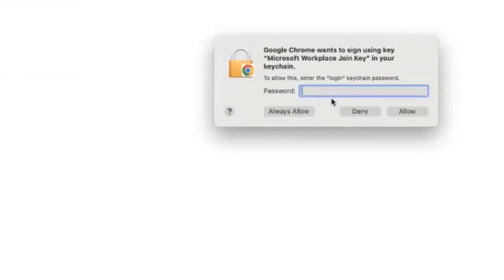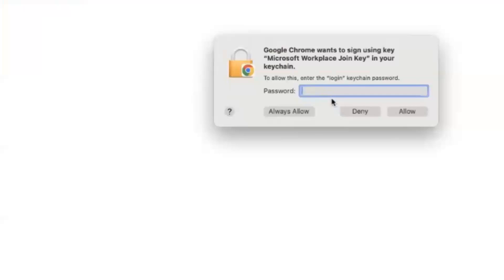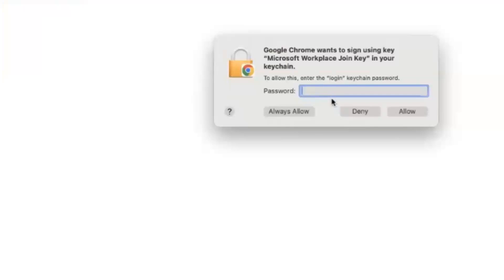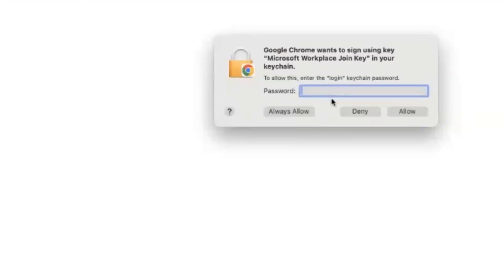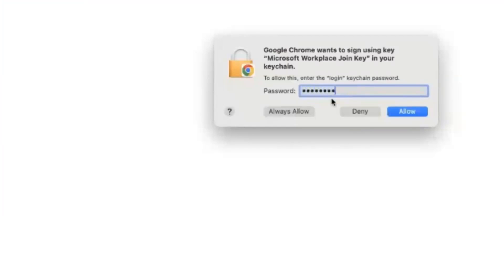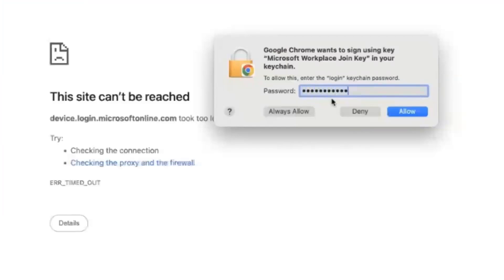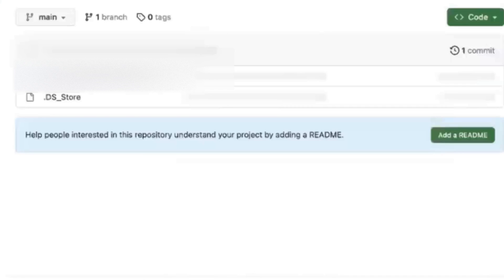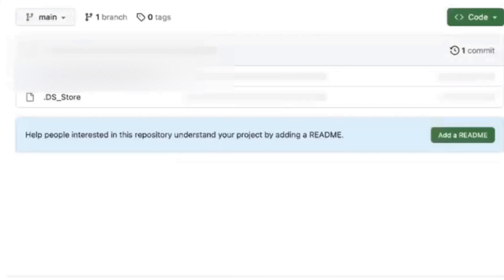How to fix or remove Mac OS Google Chrome's Microsoft Keychain Error pop up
Steps:
 Enter local Mac password and click on Always Allow